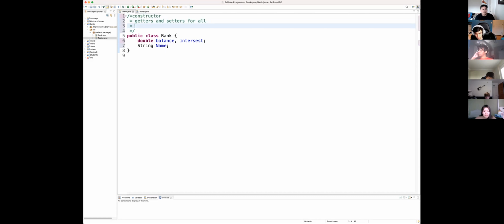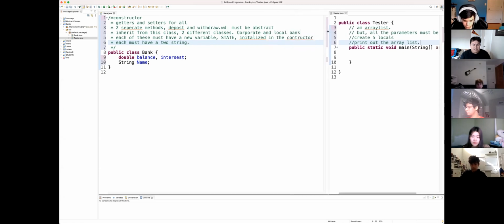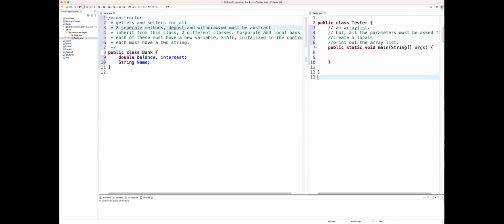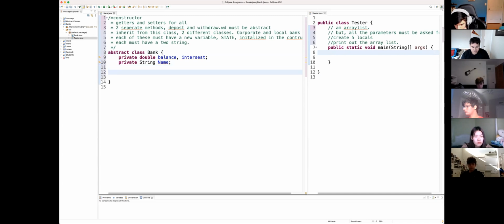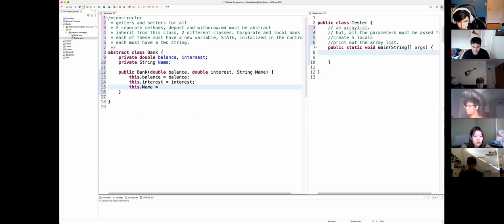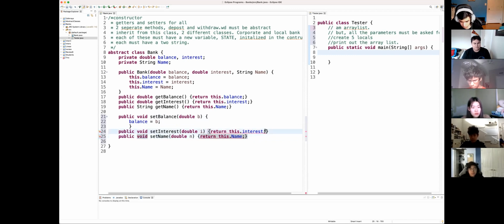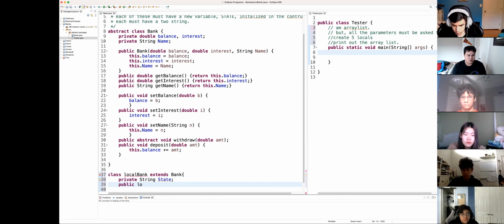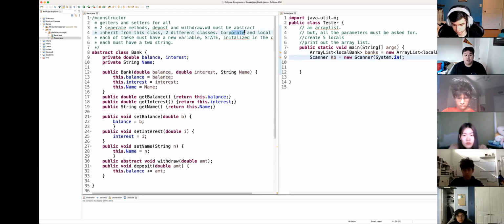ArrayList, Arrays, and Class Review.